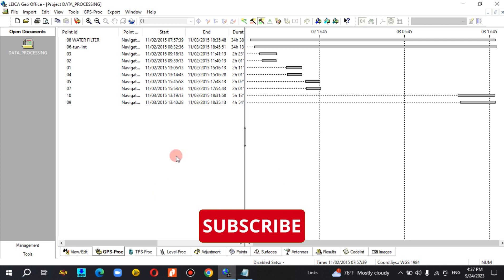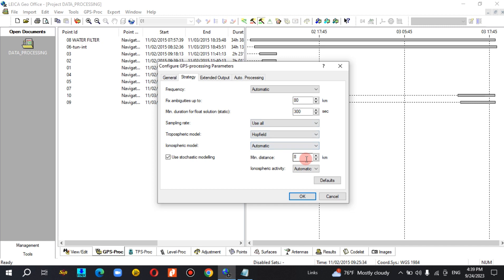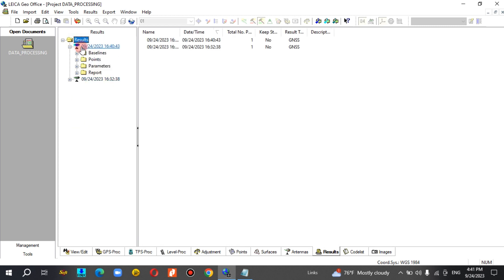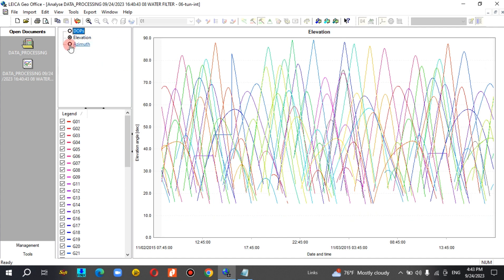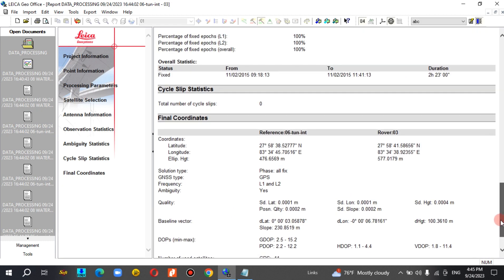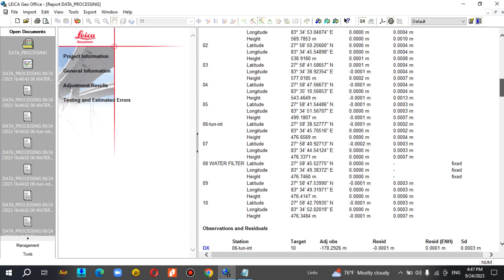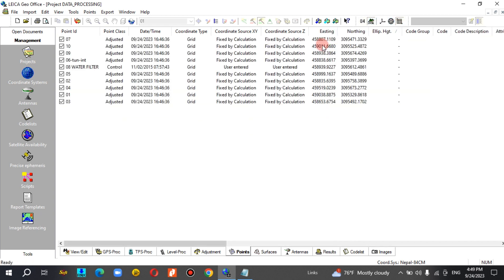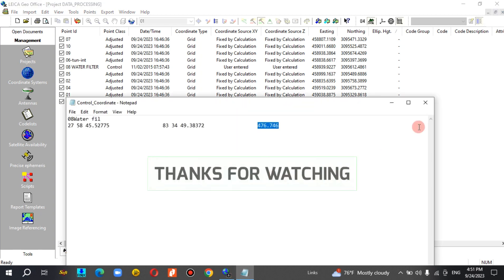How to Process GPS Data Using Leica Geo Office (LGO)।। DGPS Data Processing In Leica Geo Office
GPS Data Processing Using Leica Geo Office (LGO)
How to process GPS Data Using Leica Geo Office (LGO)
Leica geo office
gps data processing dgps
gnss
dgps data processing leica

gnss data processing
dgps data processing
GeoSurveyNepal 1.5K
gps
gnss
post processing
How To Download And Install GEOSolution।। GNSS Post Processing Software
gnss data processing software
How to Process GPS Data Using Geo Solution software।। DGPS Data Processing In GEO Solution
How to process DGPS Data Processing In Topcon Tools
DGPS Data Processing In Topcon software
How to Process DGPS raw data in Topcon Tools software
DGPS Data Processing In Topcon
topcon gnss
Topcon GNSS
topcon software
dgps data processing
topcon post processing
topcon tools
gps data processing
gnss data processing
gps raw data processing
gnss raw data processing
gnss
gps
dgps
DGPS
static
static data processing in topcon tools
raw data processing
rtk
dgps data processing
dgps raw data processing
how to process dgps raw data
dgps data processing software
geo solution
geo solution software
dgps
dgps post processing
tbc
tbc data processing
trimble business center
trimble gps data processing software
leica
leicageo
leica geo office
leica software
leica geo office 8.4